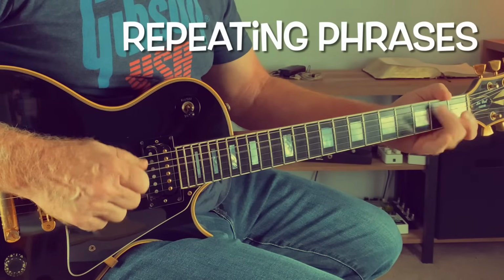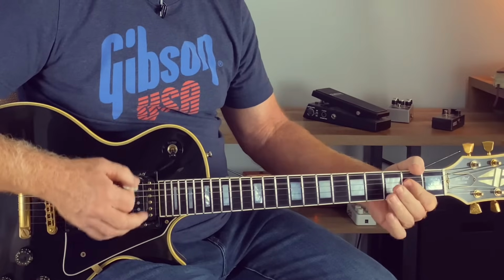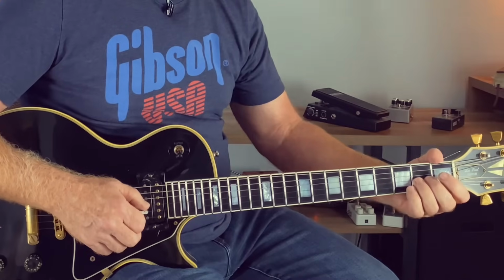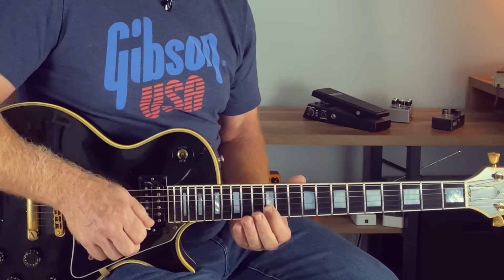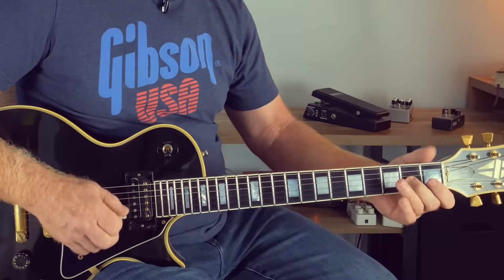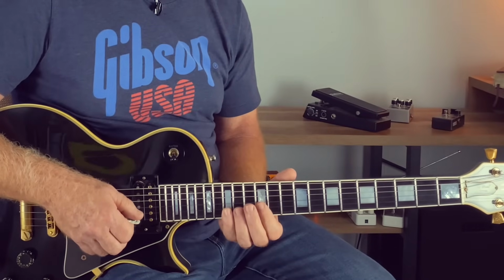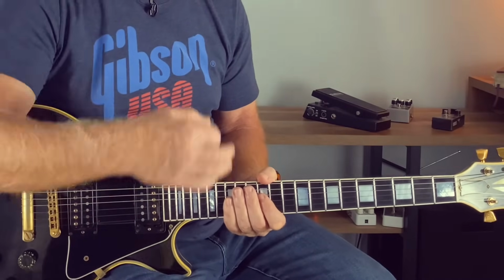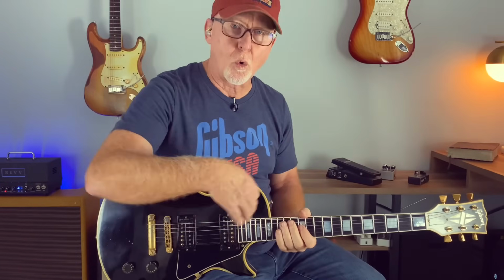MOST USEFUL Lead Guitar Techniques That Rock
These are some awesome techniques, and the most useful lead guitar techniques that ROCK!!! We can easily create an awesome sounding blues rock lead guitar solo. Here is a link for the awesome E minor pentatonic blues rock backing track that I used in the intro. This is an intermediate guitar lesson. I might be dipping into some advanced techniques, but with a little work you can do this. In this video, I use some Jimmy page and Angus young style blues rock lead guitar licks. All within the E minor pentatonic scale. Our guitar heroes have been using the pentatonic scale for decades. You can get a little peace of that with these powerful Pentatonic licks that have stood the test of time. we want to use the pentatonic scale like we mean it! No matter how old we are we can still rock! We don’t need to play a lot of notes to sound like a rockstar. These simple pentatonic phrases can really create an awesome and powerful, blues rock lead guitar solo.
Video Contents
0:00 Useful lead guitar techniques intro.
1:01 Learning the rhythm of the blues rock backing track.
1:43 E minor pentatonic open and 1st positions. Structure for the pentatonic blues rock licks.
2:07 Jimmy Page style blues rock lead guitar licks.
3:55 Angus Young style blues rock lead guitar licks.
5:44 Repeating pull-off lead guitar technique.
7:09 Mixing the Lead guitar techniques. To get the blues rock sound.